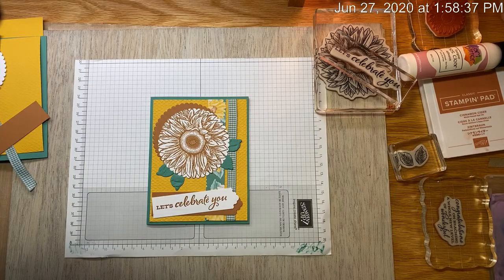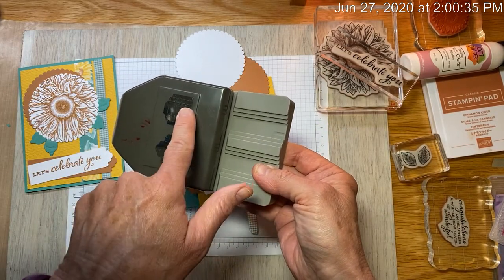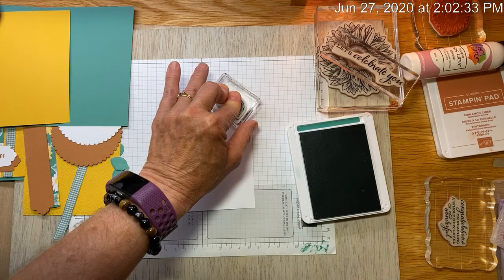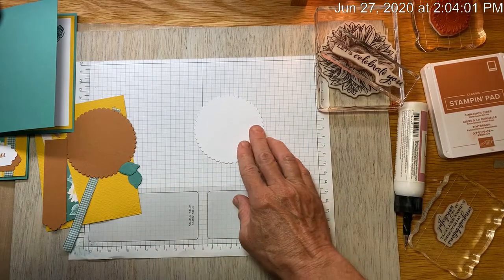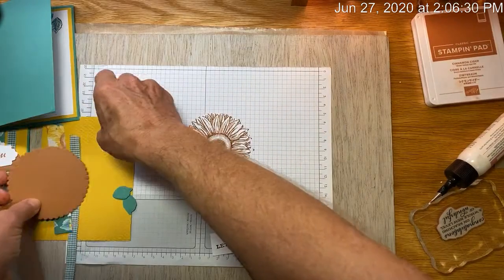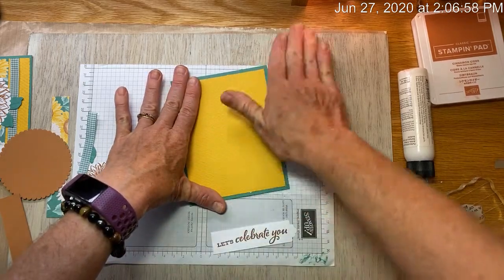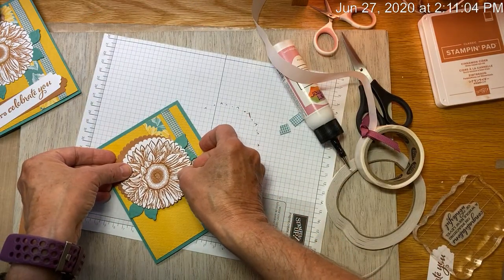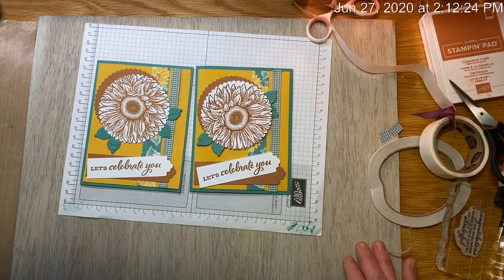Celebrate Sunflowers 3